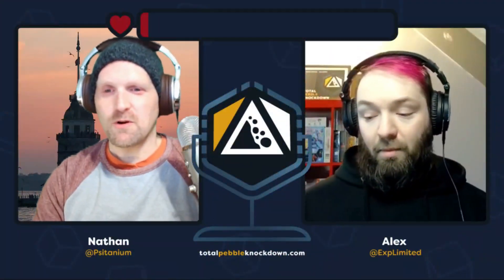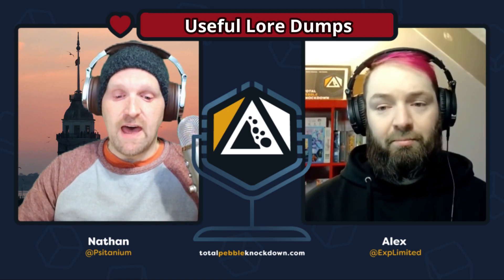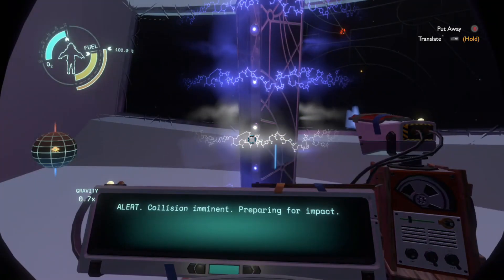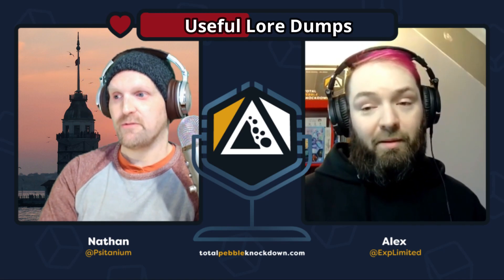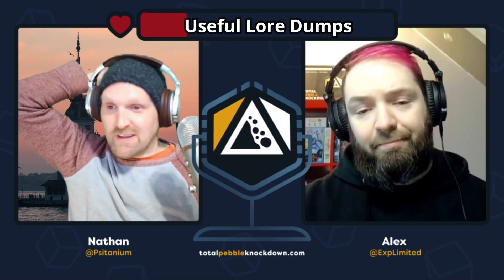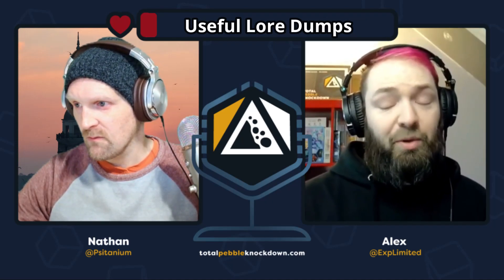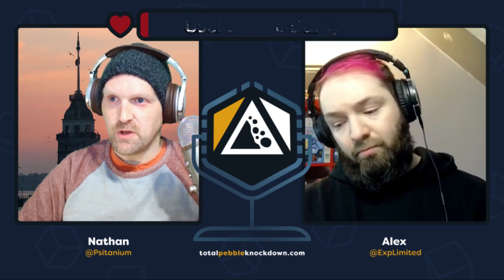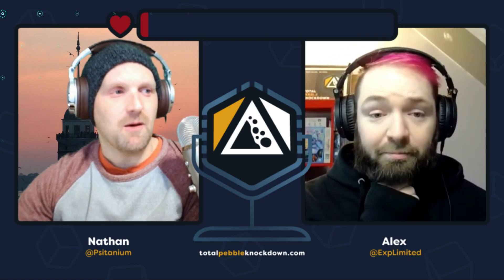Can Lore Dumps Be Good? | Delving Deeper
In a previous episode, we discussed the problem with long, drawn-out lore dumps and how they ruin the pacing of games. This time, we’re looking at times where lore dumps, audio logs and (gasp) reading can be used to enhance the game. Sometimes, the lore is so integral that it informs how you play. On that note, let’s talk Outer Wilds.